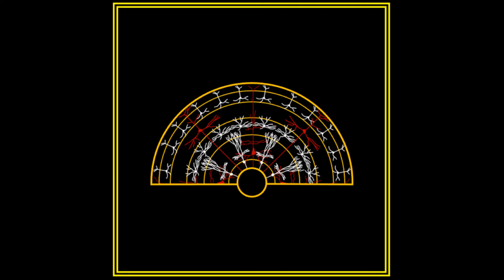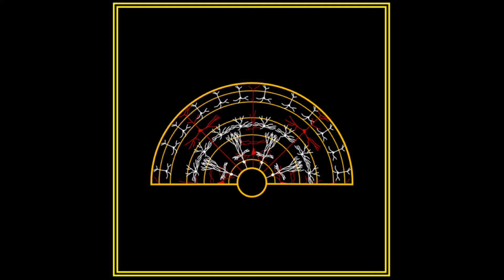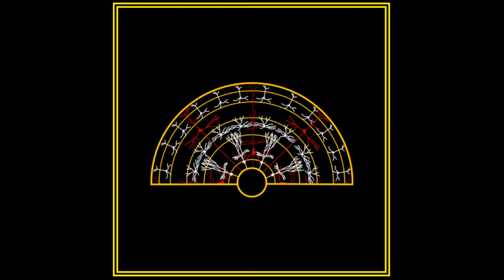The Hard Problem Ep 65: In Favor of Time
Key References:

Marcello Massimini and Giulio Tononi 'Sizing Up Consciousness' 2018

JohnJoe McFadden 'Integrating information in the brain's EM field: The cemi field theory of consciousness' 2020